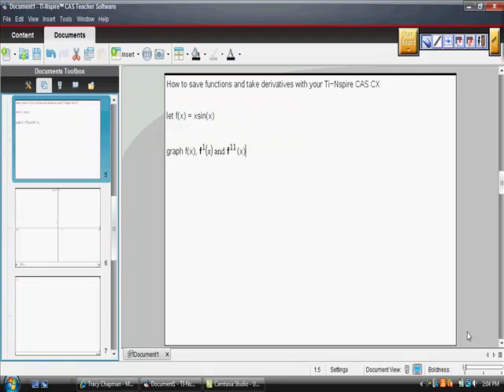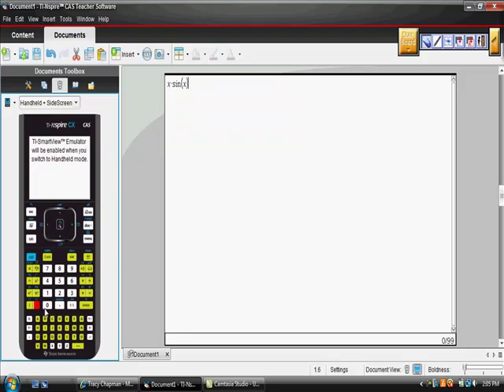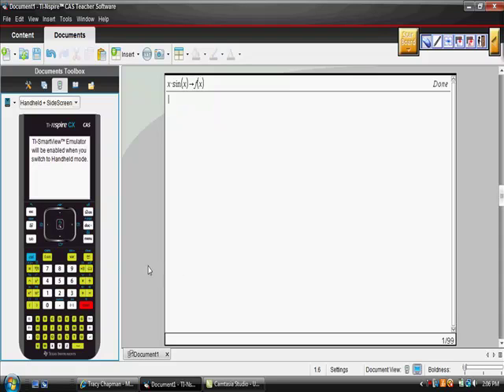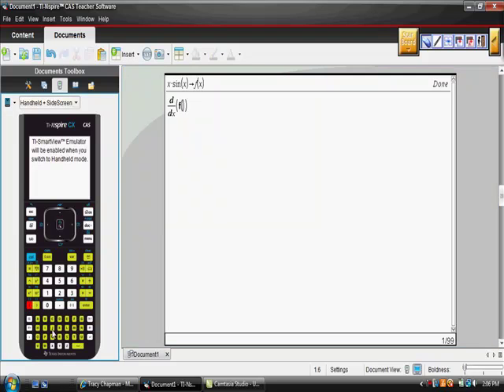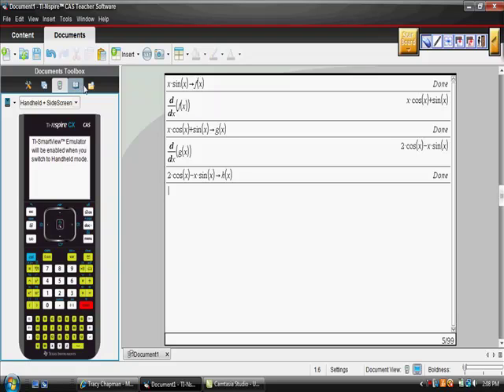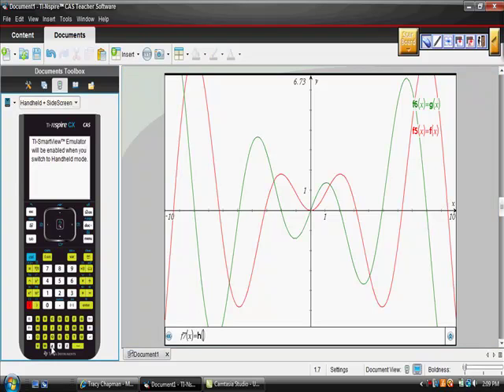How to Save Functions and Take Derivatives with Your Ti-Nspire CAS CX AP Cal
Great things that you can do with your Ti-Nspire CAS.  Please cheack out my other videos on this subject